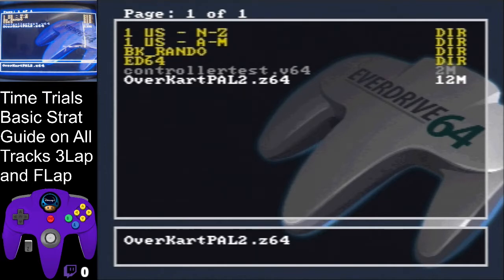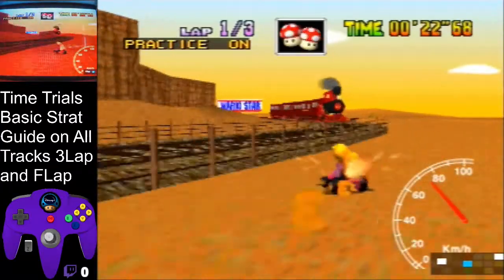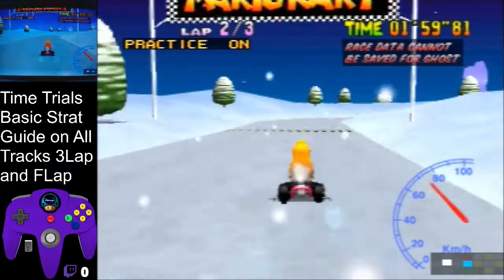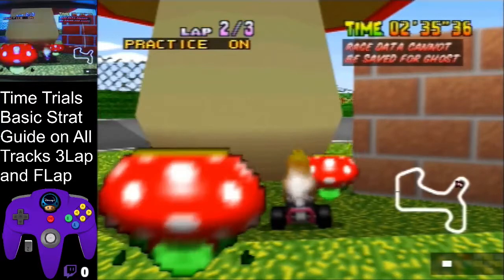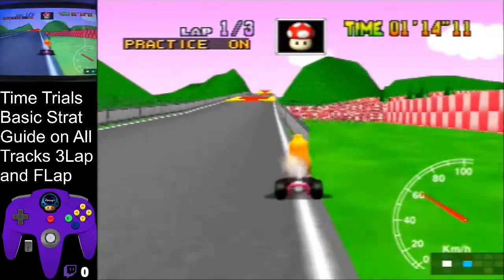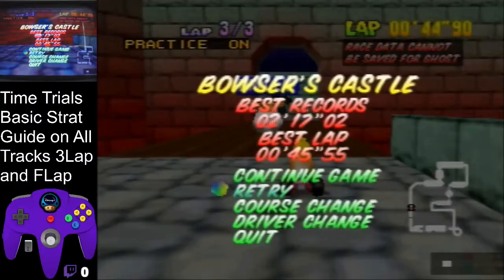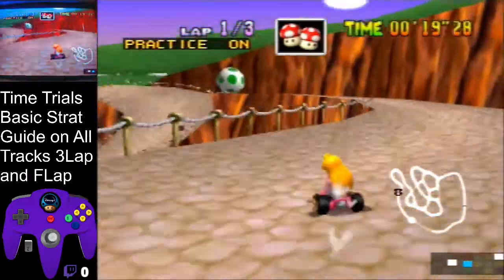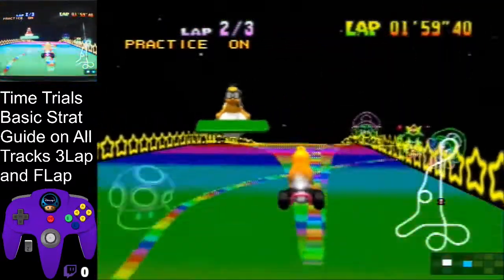Beginners basics Guide